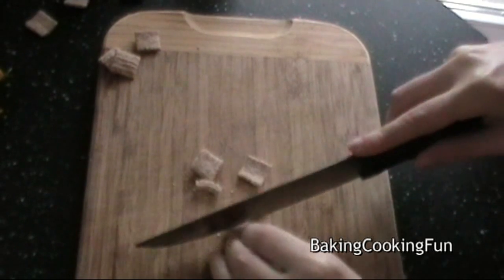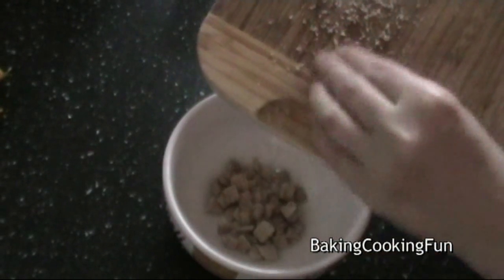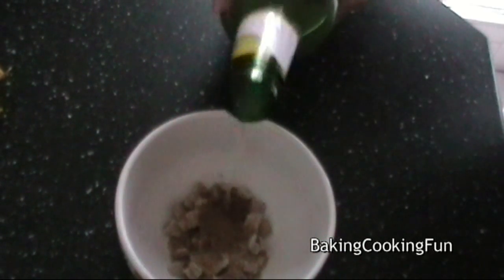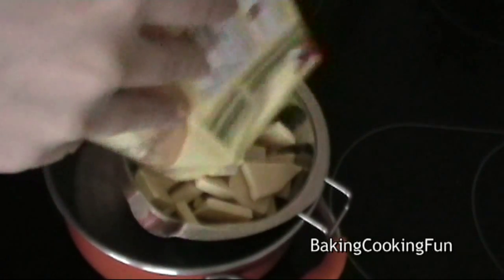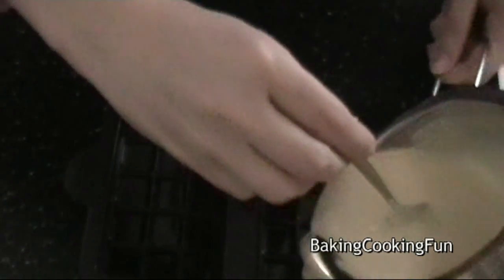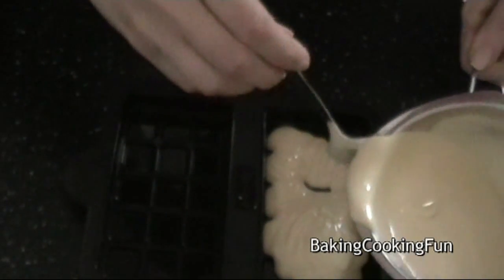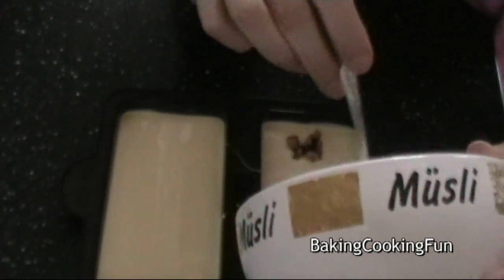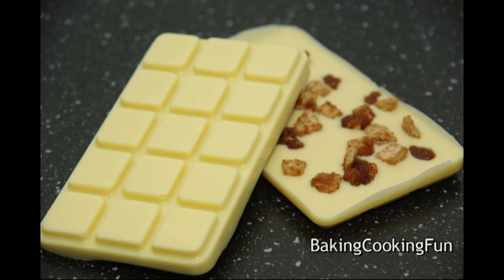White Cinnamon Crisp Chocolate - Vlogmas Day 19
Wow, I am in a hurry today but this recipe is so delicious and easy, you can do it in a couple of minutes.

You need:
200g white chocolate
some cinnamon cereal
1 tablespoon brown sugar
1 teaspoon cinnamon

Let the chocolate cool down for 4 hours.